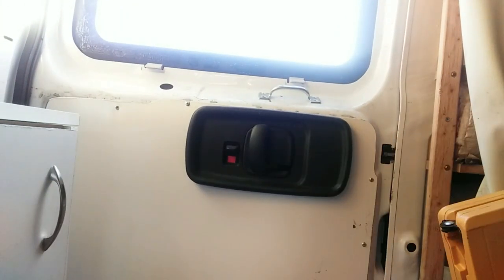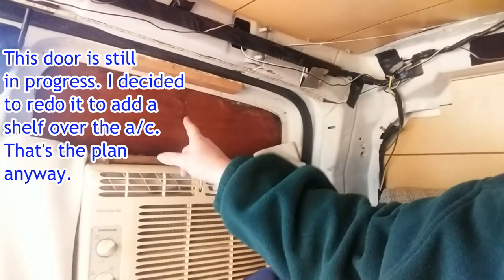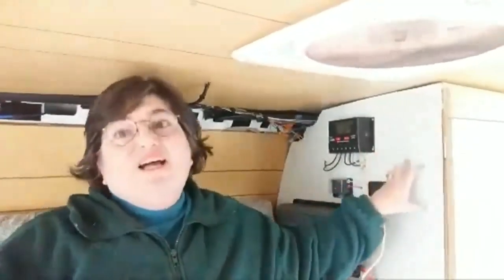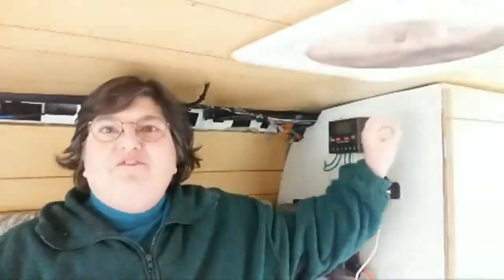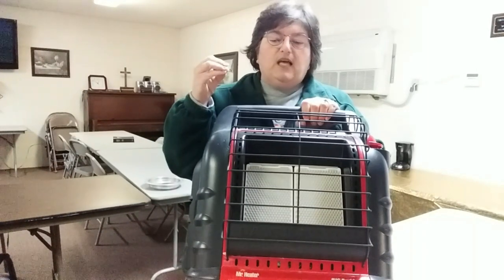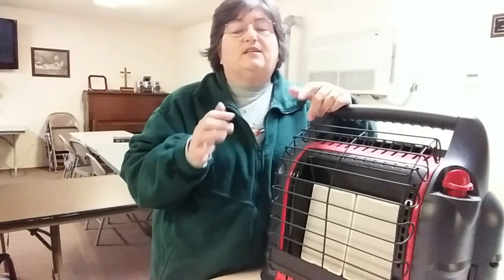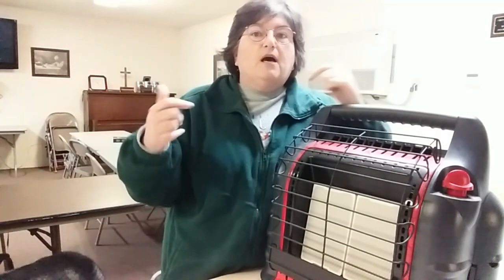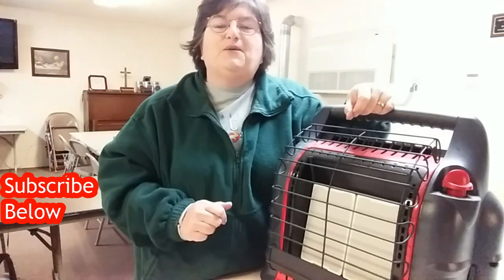How to stay warm in a van camper in cold weather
This video is about how I stay warm in my campervan in cold weather.  We go over insulation and how our van camper build design helps me stay warm. I discuss the Mr. Heater Big Buddy, terra cotta flower pot heater, electric blankets and my favorite safety tools. The time stamps are as follows:
:52 Insulation
1:50 Window covers
3:40 Campervan build design
6:04 I touched on a sleeping bag
6:16 Electric blanket
7:27 Safety products
9:24 Candle
10:10 Terra cotta flower pot heater See a video on this heater with temperature comparisons here
15:43 250 Watt Heater that I use on the campervan solar set-up
19:50 Mr. Heater Big Buddy
20:19 Glimpse of the dog

Send mail to:
Gayle Crabtree
448 Cummings St. Box 173